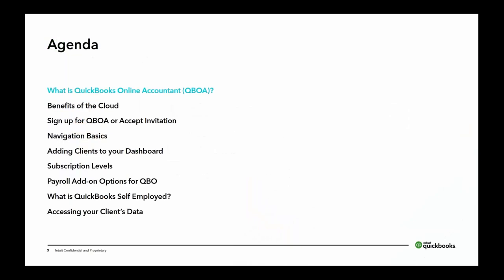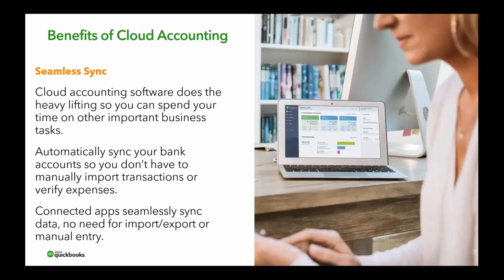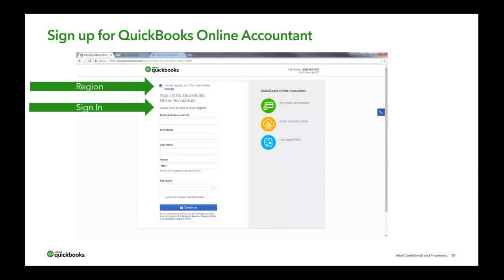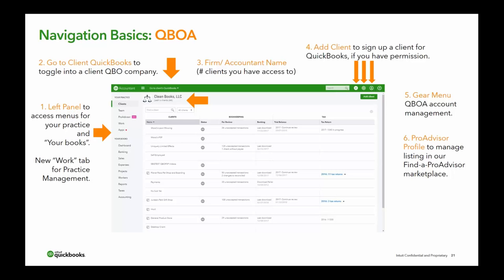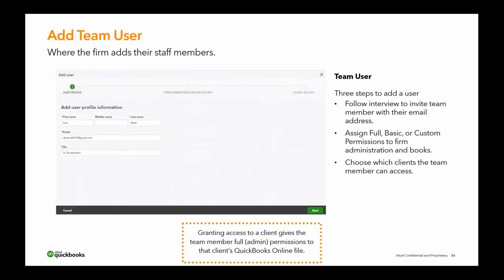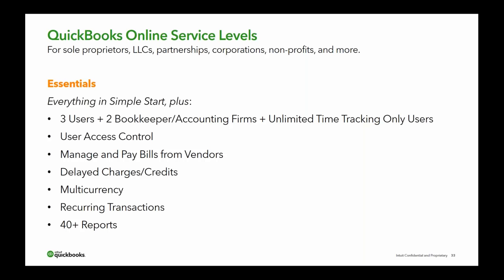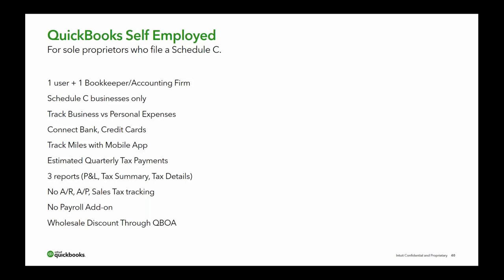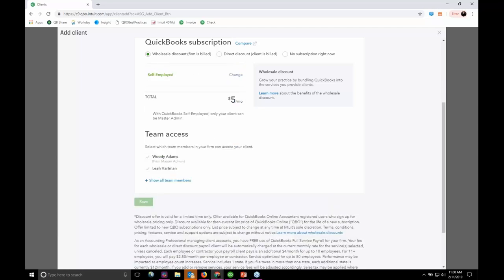QBO Basics for Accountants 032119 LeahHartman